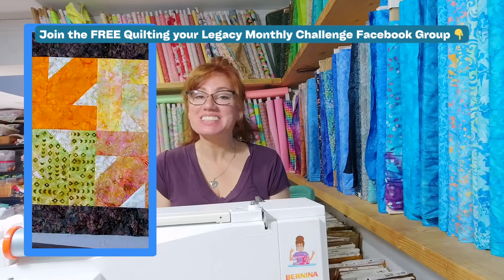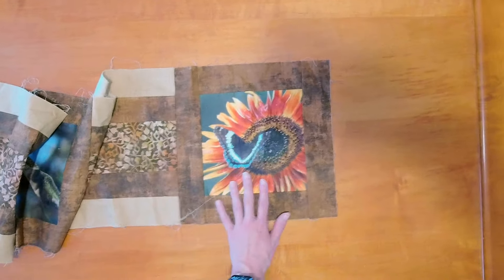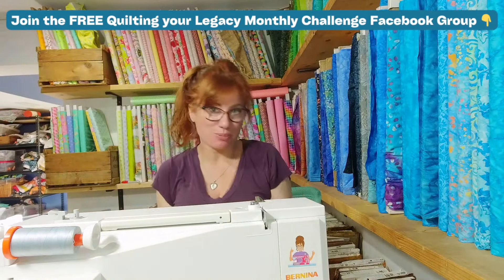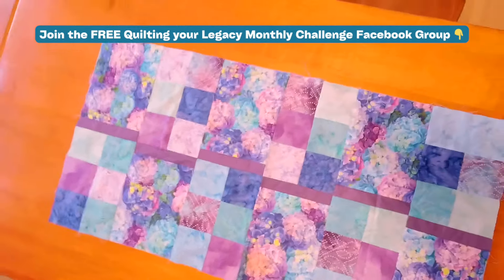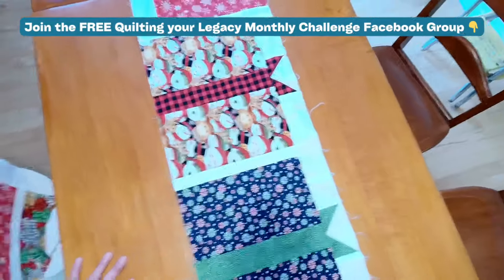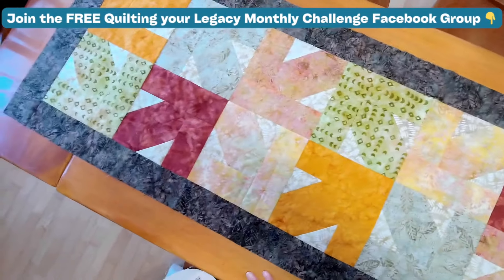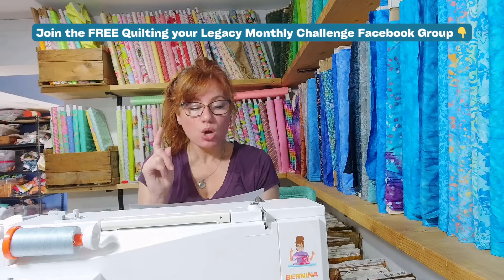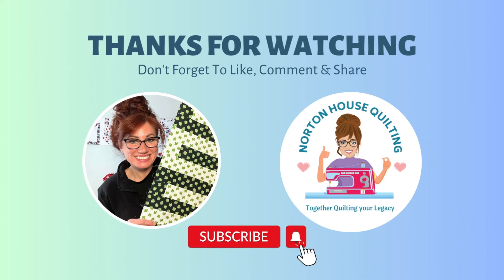🎉 Gift or Keep? Holiday Table Toppers You’ll LOVE! November Quilting Challenge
Welcome to November’s Quilting Your Legacy Monthly Challenge! This month, we’re diving into one of the most versatile projects – table toppers! Perfect for adding a splash of style to your holiday table or gifting to someone special, these little projects come together quickly and let your creativity shine. 🌟

In this video, I’ll walk you through the challenge details, share inspiration for creating unique designs, and highlight some upcoming classes to help you take your quilting to the next level! Whether you’re a seasoned quilter or just starting, there’s something here for everyone.

Join our Quilting Your Legacy group for extra support and community, and get ready to create something beautiful! 💖

Cheers to Quilting your Legacy™!